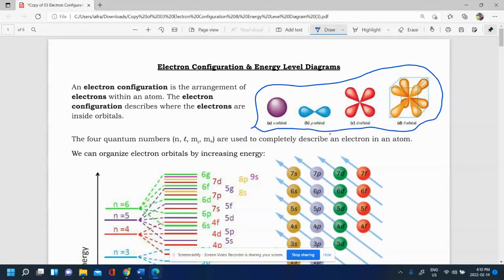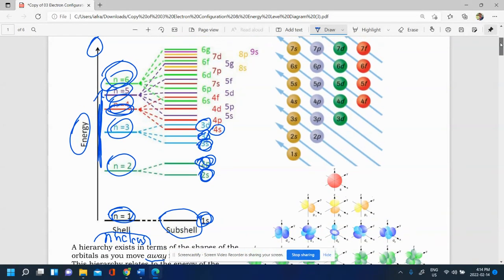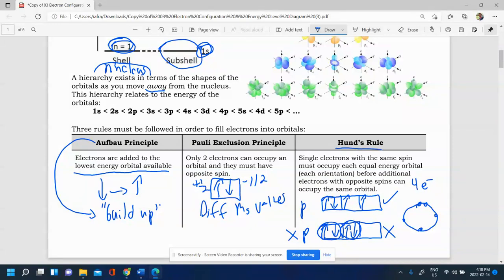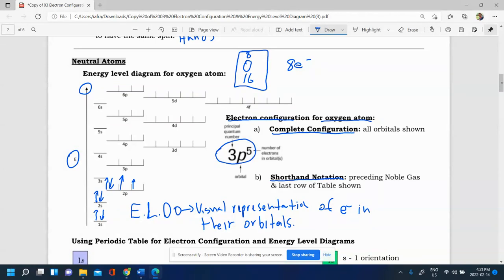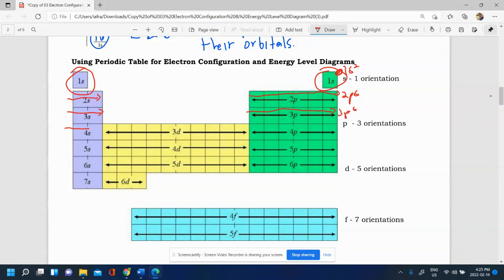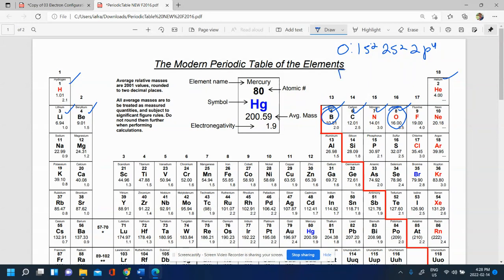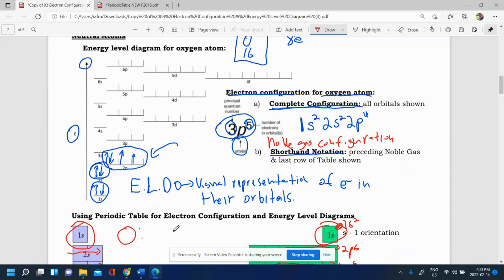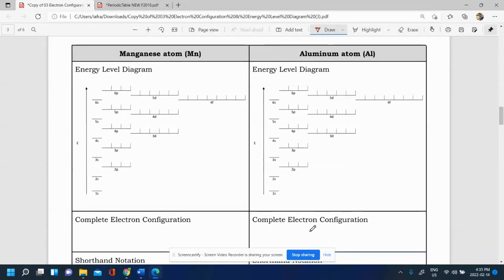Electron Configuration Part 1